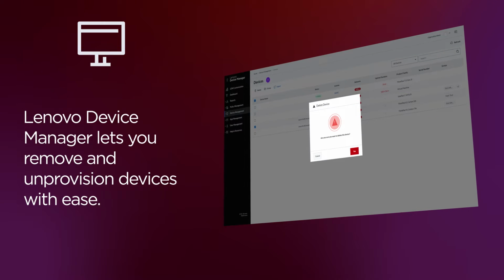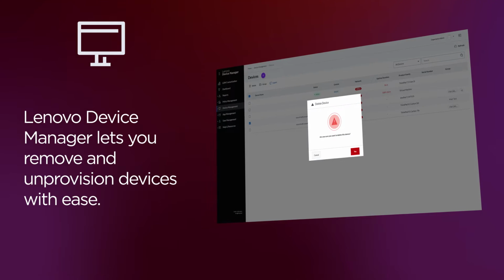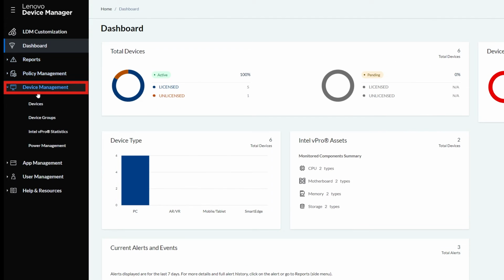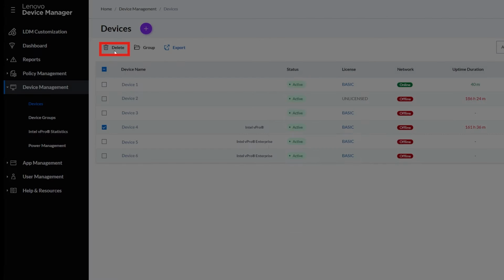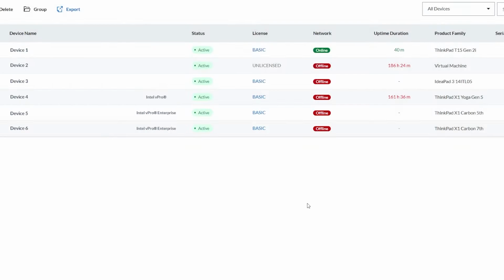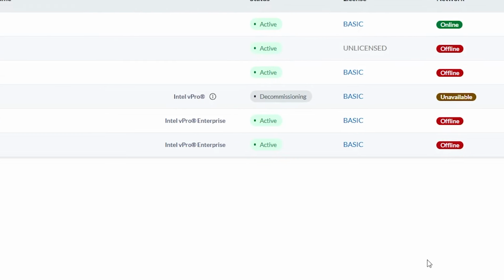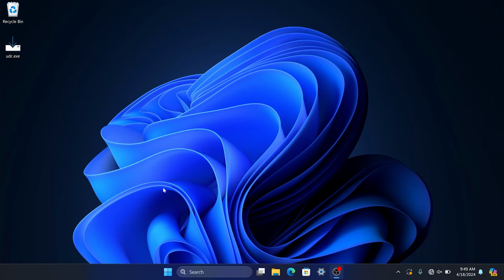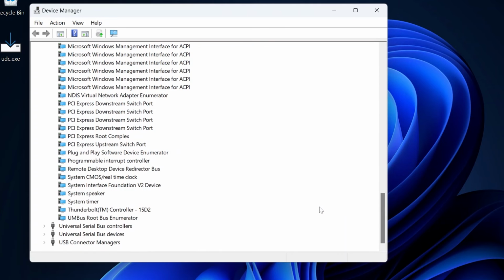Remove and Unprovision Devices | Lenovo Device Manager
Lenovo Device Manager, Lenovo’s cloud-based endpoint management solution, simplifies device and app management for any size business.

Lenovo Device Manager lets organization admins delete a device from the LDM portal when the device is no longer in use or has transferred ownership within the organization.

0:00 - Intro
0:16 - Remove a device on LDM
0:41 - Uninstall the UDC client